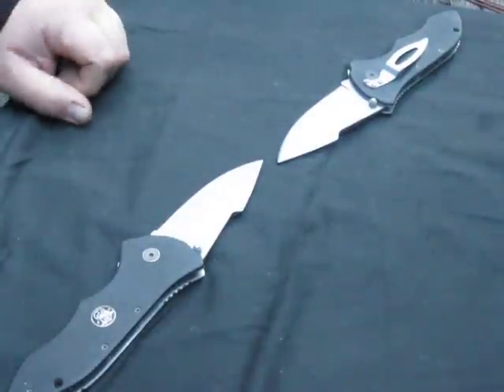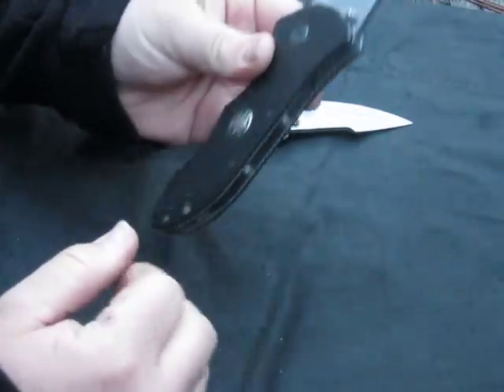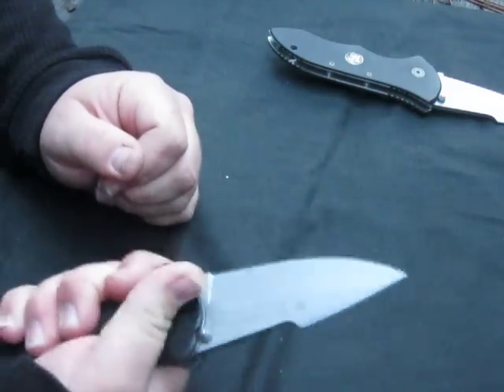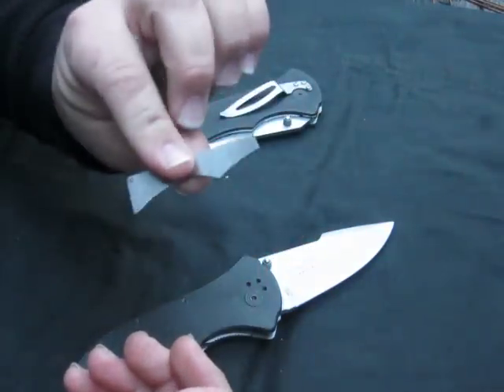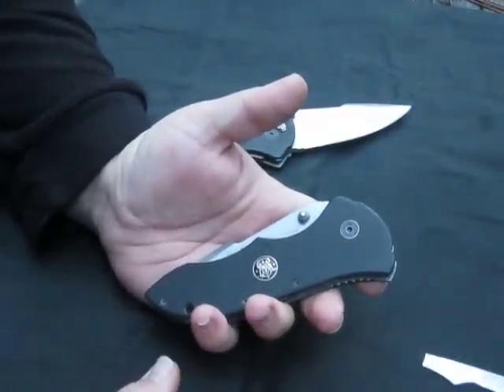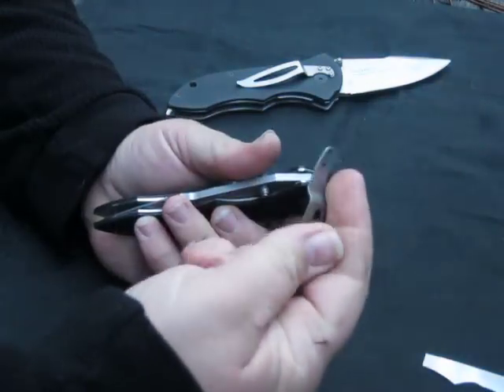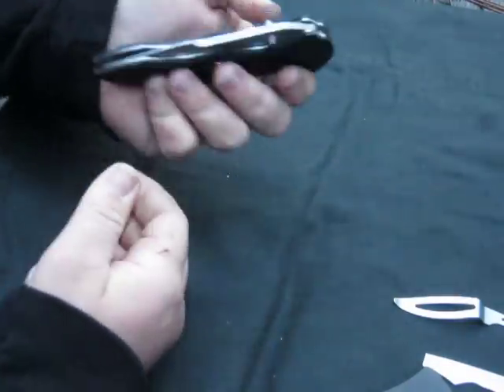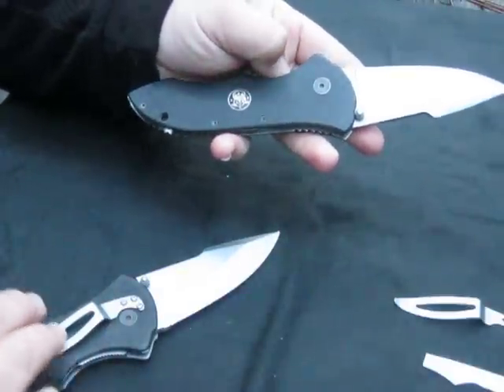smith and wesson .50 cal mag knife review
knife review for a smith and wesson .50 cal mag folder about a 20 to 30 dollar tactical folder